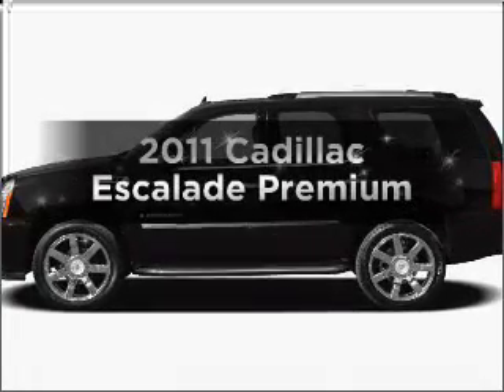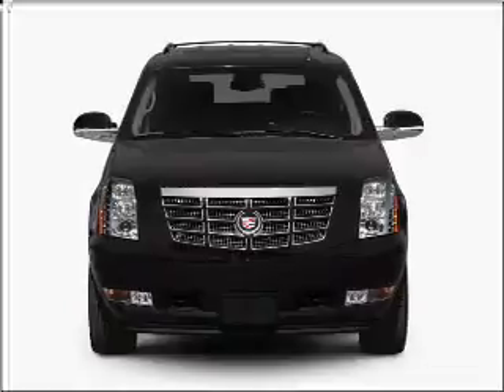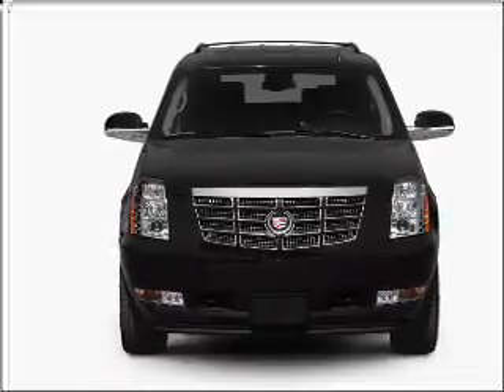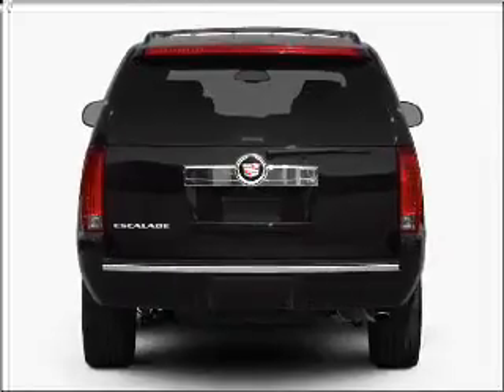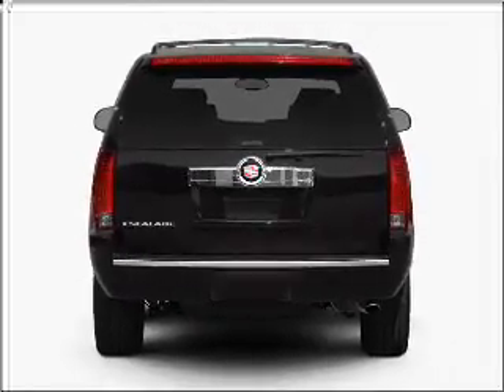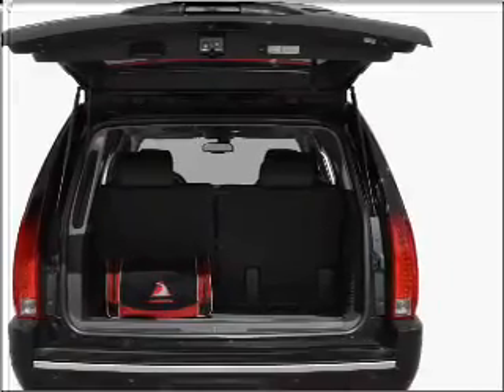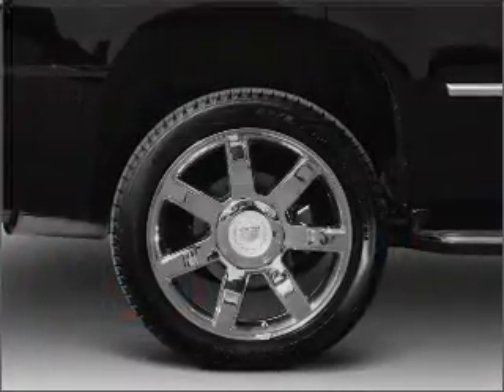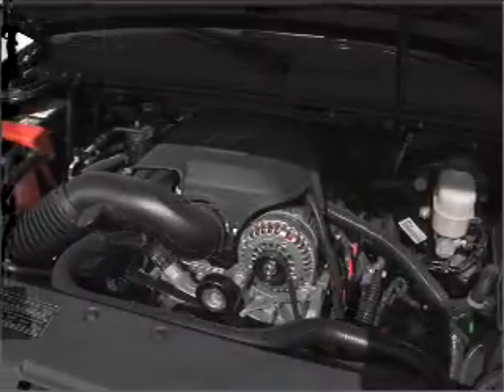2011 Cadillac Escalade - Chicago IL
Year: 2011
Make: Cadillac
Model: Escalade
Trim: Premium
Engine: 6.2 liter 8 cylinder 16 valve
Transmission: 6-Speed Automatic
Color: White Diamond Tricoat
Mileage: 0
Address:
1530 N DAYTON ST